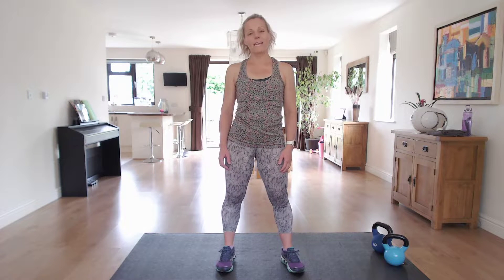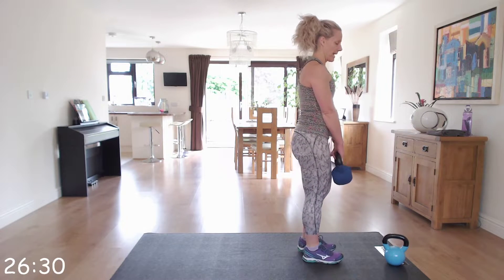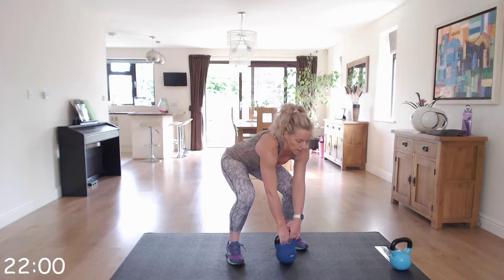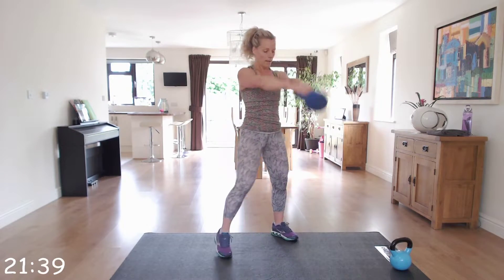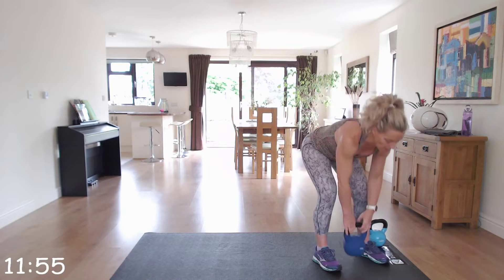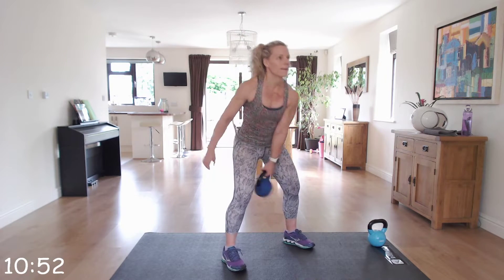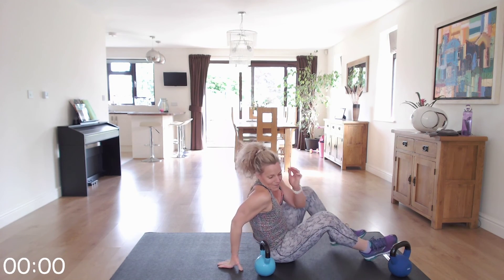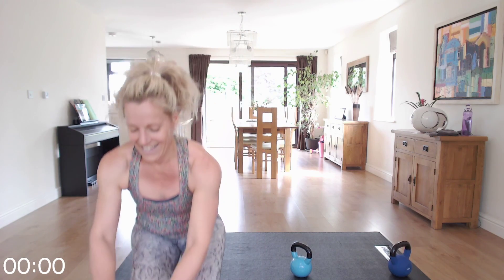30 Minute TOTAL BODY KETTLEBELL Workout at Home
30 Minute TOTAL BODY KETTLEBELL Workout at Home building strength and stability, increasing power endurance, improving your cardio and getting lean all at once. This workout can also be completed using a dumbbell.

Lets go 20 exercises, working for 1 minute, resting for 30 seconds.

1. Around the world
2. Kettlebell swing
3. Alternating reverse lunge pass through
4. Kettlebell swing with alternating hand switch
5. Squat with one arm shoulder press - 30 seconds per arm
6. Kettlebell swing walks
7. Kettlebell single leg deadlifts - right leg
8. Kettlebell single leg deadlifts - left leg
9. Kettlebell swing single arms - 30 seconds per arm
10. Single arm floor chest press - right arm
11. Single arm floor chest press - left arm
12. Bentover row stand
13. Kettlebell swing of your choice
14. Kettlbell alternating side lunges
15. Side catch - 30 seconds per arm
16. Bicep curl to overhead tricep extension
17. Halos
18. Standing oblique crunches
19. Plank pull through
20. Crunch to extend overhead

And complete!